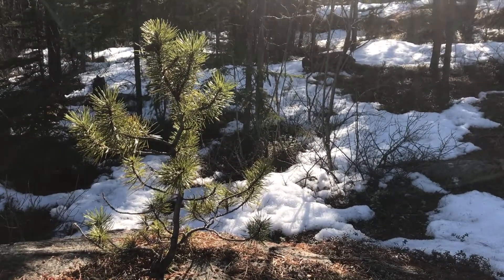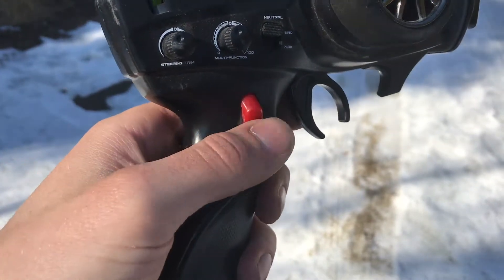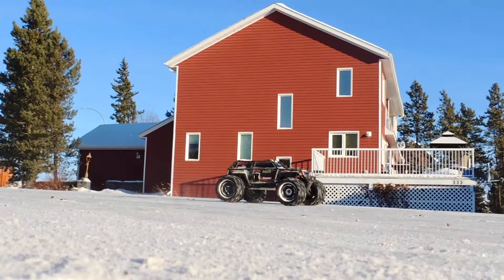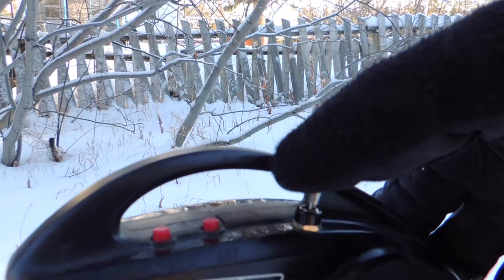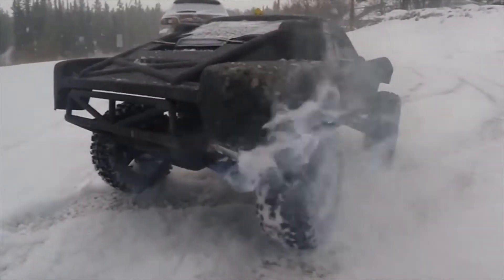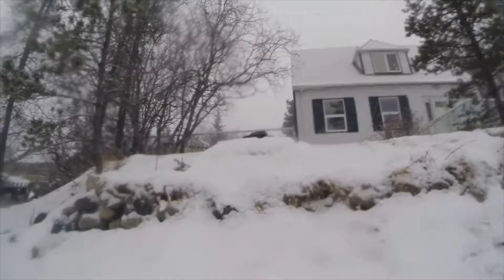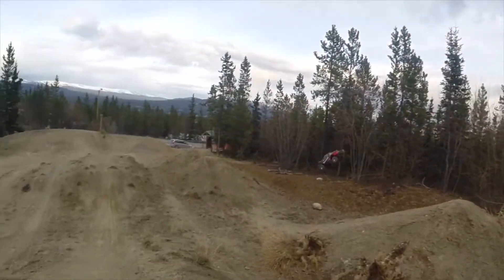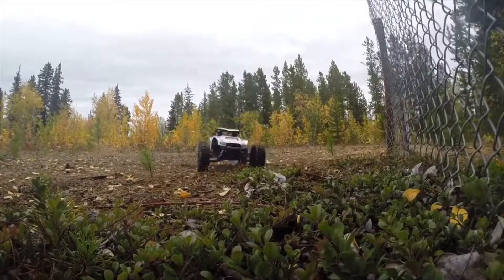RC Car Commercial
A video from the grade 11/12 film and television class.